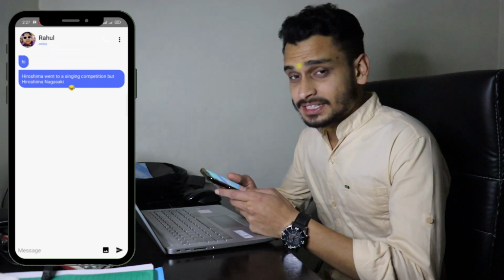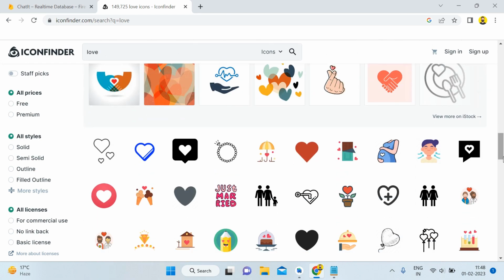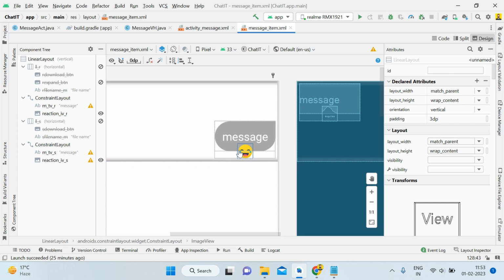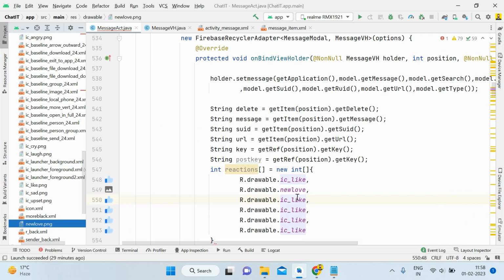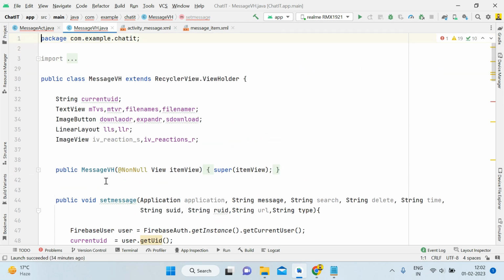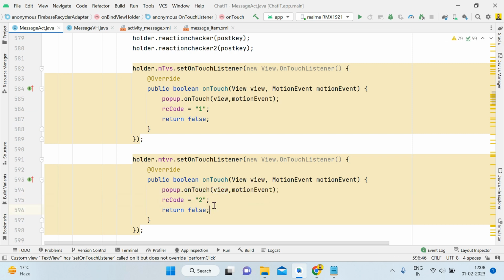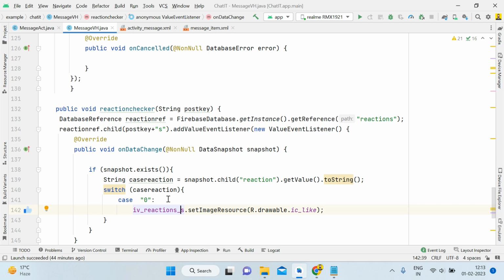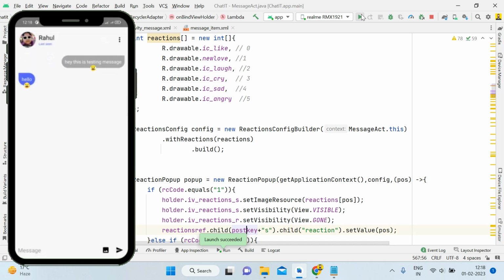chat app using firebase android | Reaction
In this video I will show you how you can create emoji reaction like whatsapp and instagram in Chat app using firebase 2023.for this we will use firebase as a backend server and java language for creating app.